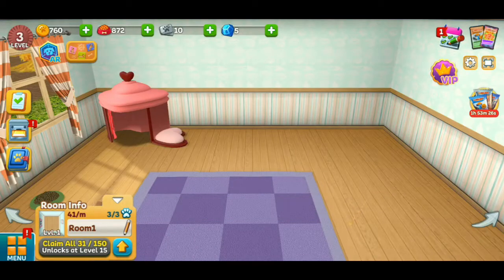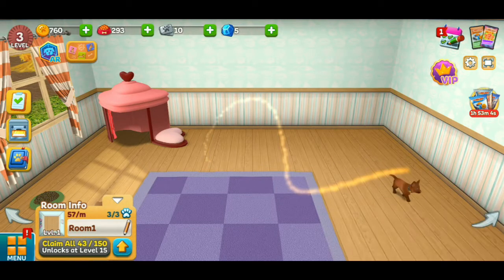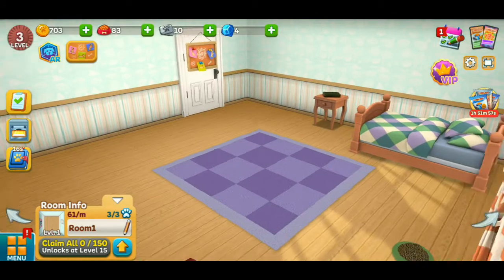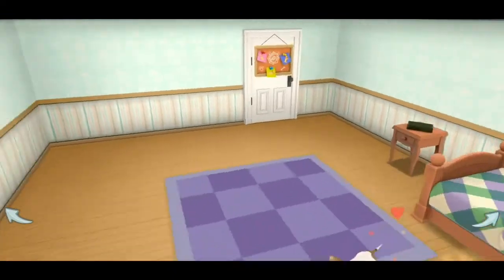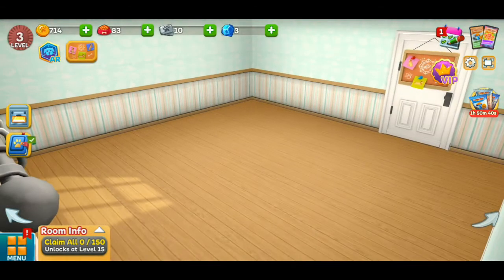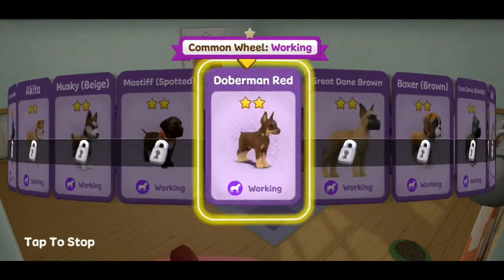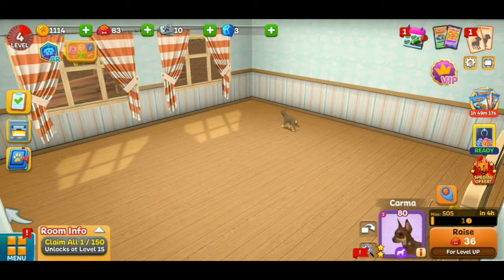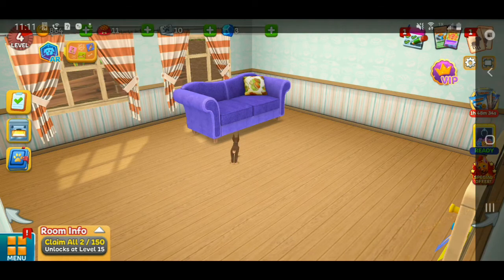Playing Dog Town - the mobile game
Here is our first look into Dog Town the mobile game!